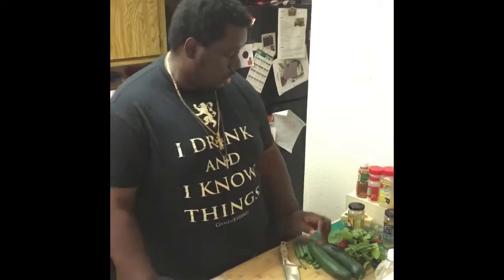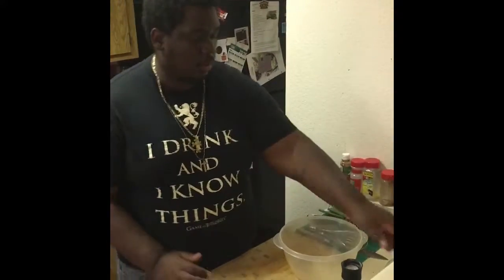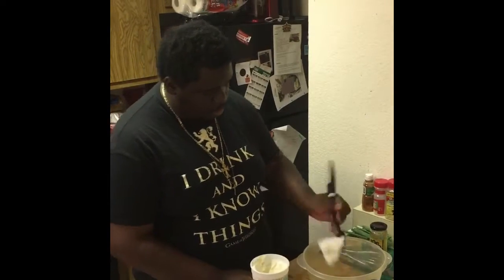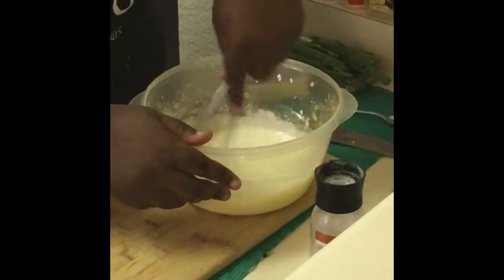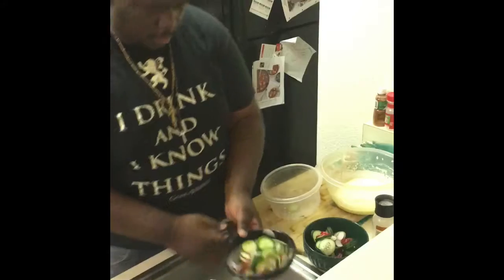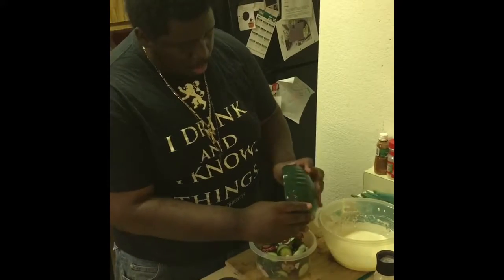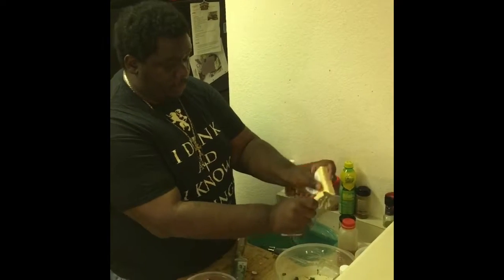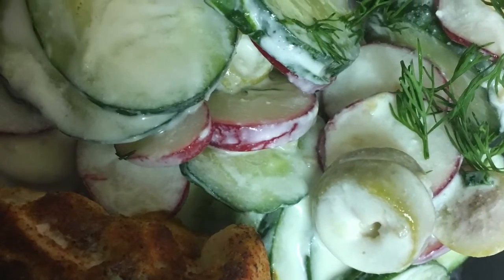Grumpy’s Cucumber and Radish Salad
2 English Cucumber sliced
1 bunch of Radish
Fontina cheese
4 Blue cheese martini olives
3/4 cup Greek Yogurt
1/2 cup honey
2 teaspoon white vinegar
1 clove garlic
3 tablespoons chopped dill
3 tablespoons chopped chives
1 1/2 teaspoons salt

 0. Slice Cucumber olives and Radish
 0. Add to bowl sprinkle salt put in fridge for 30 minutes let sweat
 0. In a separate bowl add yogurt honey garlic salt and pepper whisk together
 0. Add fontina in yogurt mix along with vinegar dill and chives
 0. Pull Cucumber mix pour in strainer make sure all is dry
 0. Put into a bowl pour yogurt mix in Cucumber bowl mix well
 0. Enjoy
Make sure to check out on facebook @grumpysoutlawkitchen and Instagram @grumpyoutlawcooking